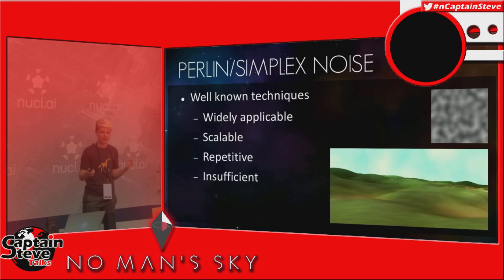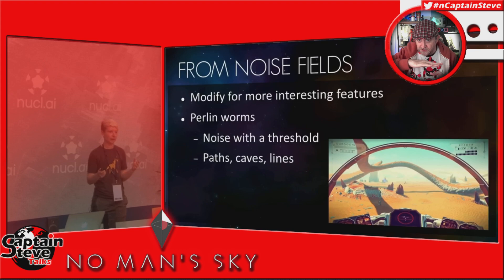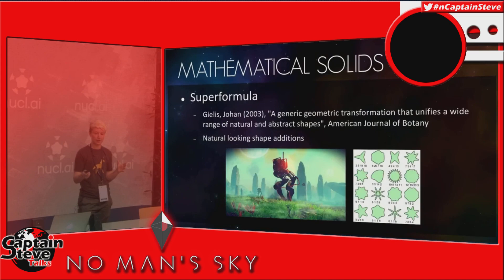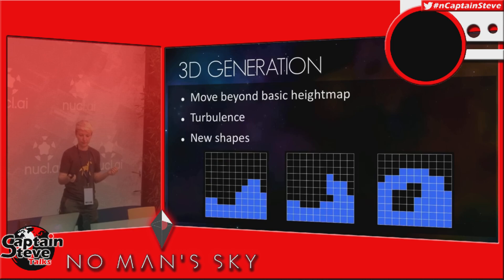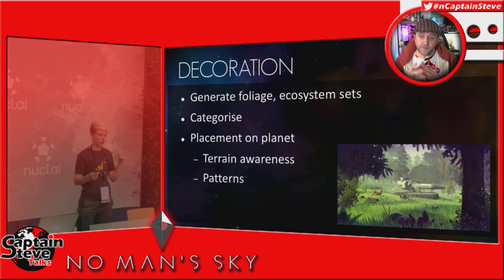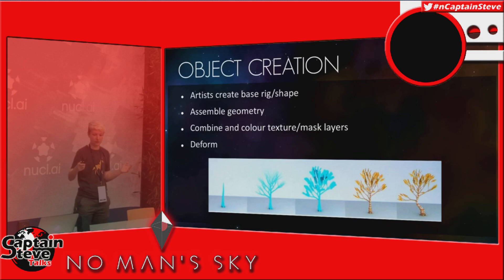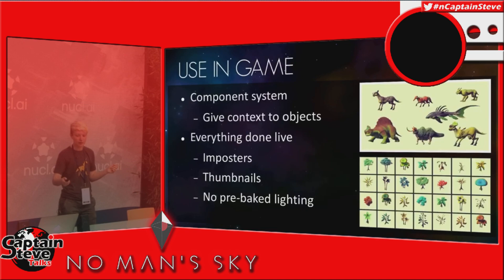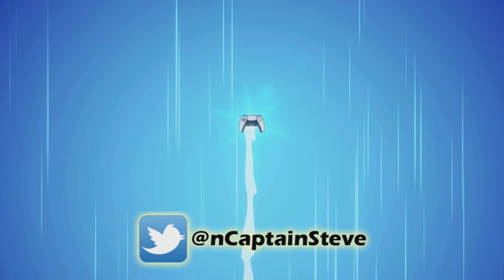No Man's Sky Superformula Was Being Used Lost Video Archive Captain Steve Talks NMS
No Man's Sky Superformula Was Being Used Lost Video Archive Captain Steve Talks NMS When Murray wasn’t being pulled away from his computer, he worked on the terrain. He told me that he was always searching for ideas. Last year, he saw the film “Interstellar,” which features scenes of a lifeless snowy planet that “had some very perfect ‘mathlike’ terrain.” The next day, he developed formulas that would create similar crevasses. More recently, he had noticed geological formations that an artist had hand-designed for another video game, and realized that the algorithms of No Man’s Sky were not equipped to make them. The problem nagged at him, until he found an equation, published in 2003 by a Belgian plant geneticist named Johan Gielis. The simple equation can describe a large number of natural forms—the contours of diatoms, starfish, spiderwebs, shells, snowflakes, crystals. Even Gielis was amazed at the range when he plugged it into modelling software. “All these beautiful shapes came rolling out,” he told Nature. “It seemed too good to be true—I spent two years thinking, What did I do wrong? and How come no one else has discovered it?” Gielis called his equation the Superformula. Murray, sitting before his monitor, typed the Superformula into the terrain of a test planet. He began simply, creating walnut-shaped forms that floated in an infinite grid over a desert. The image resembled a nineteen-eighties album cover, but the over-all look was not the point. Whenever he refreshed the rendering, the floating shapes changed. Many were asymmetrical, marred by depressions and rivulets. Game designers refer to lines of code that require lots of processing time as “costly.” The Superformula is cheap.